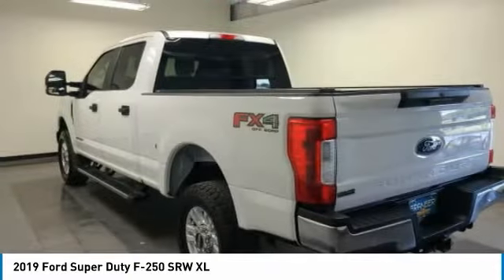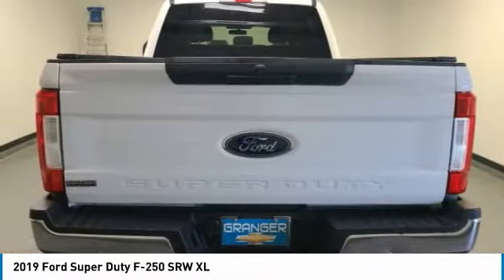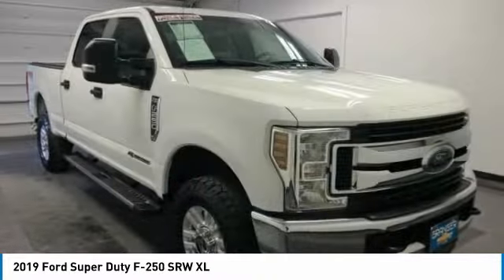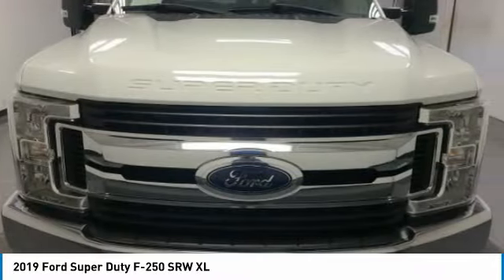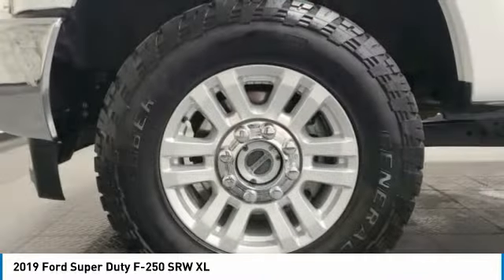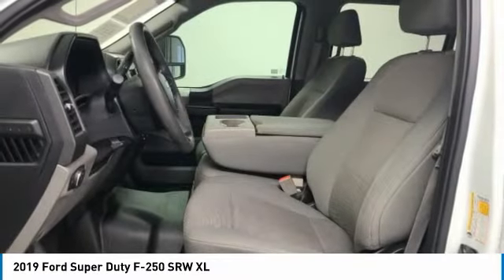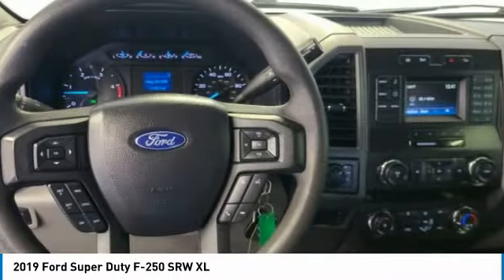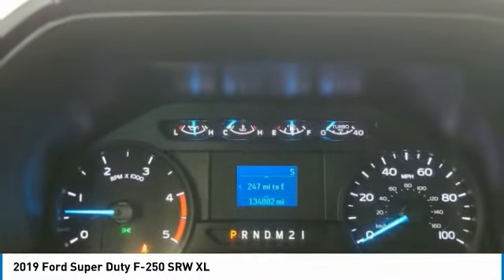2019 Ford Super Duty F-250 SRW C88167A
2019 FORD SUPER DUTY F-250 SRW Orange, TX
Stock# C88167A

Granger Chevrolet
2611 MacArthur Dr

Oxford White 2019 Ford F-250SD XL 4WD TorqShift 6-Speed Automatic Power Stroke 6.7L V8 DI 32V OHV Turbodiesel 4WD. POWER STROKE DIESEL~~4X4~~~ XLT PKG~~READY FOR WORK OR PLAY~~ ALL TERRAIN TIRES ~~GRANGER CERTIFED~~
Ask us about our SETX Exclusive Team Granger - DOWN PAYMENT ASSISTANCE PROGRAM!!! RESERVE this vehicle now with a deposit - WE SHIP VEHICLES AND TAKE TRADE-INS NATIONWIDE!!!